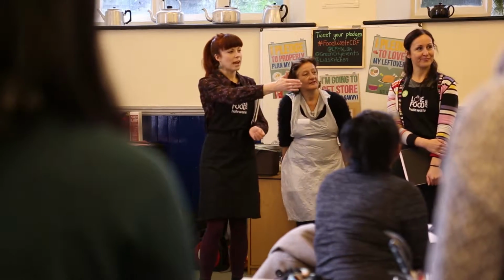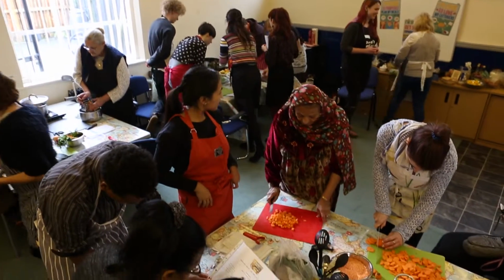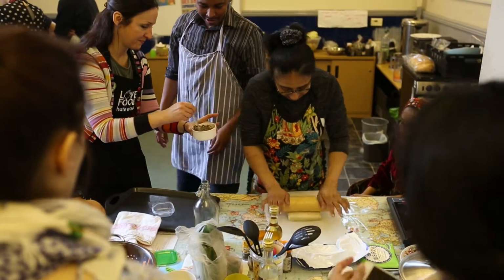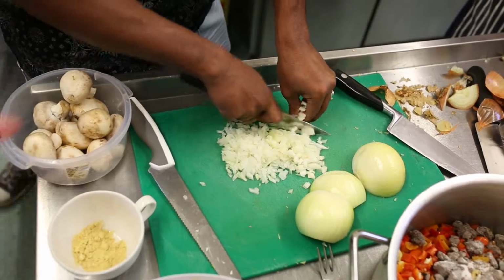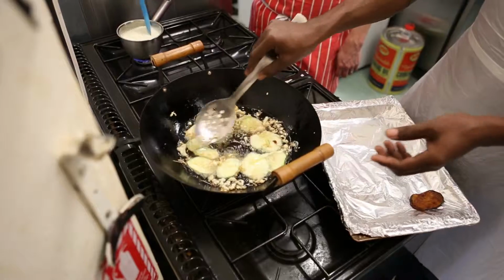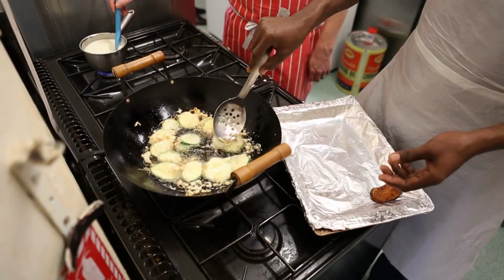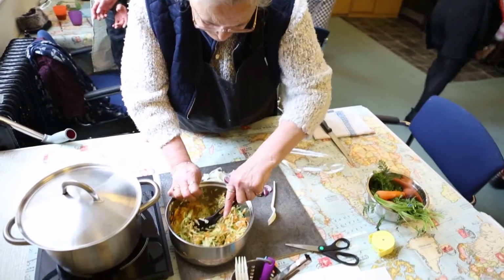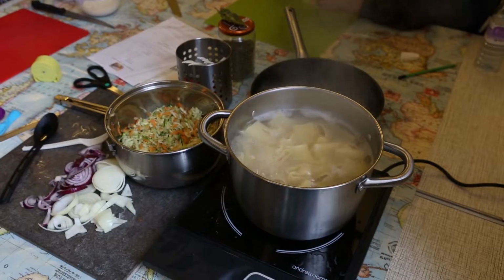Love Food Hate Waste Cardiff workshops 2016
Green City Events and Lia's Kitchen host a Love Food Hate Waste cook up in Cardiff at Oasis Refugee centre. February 2016